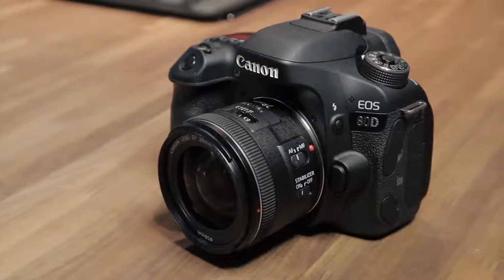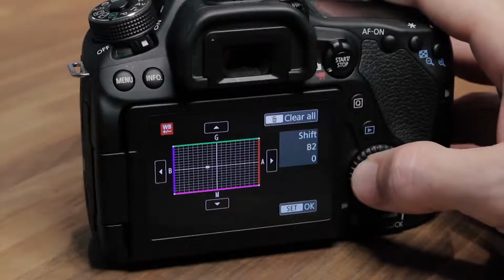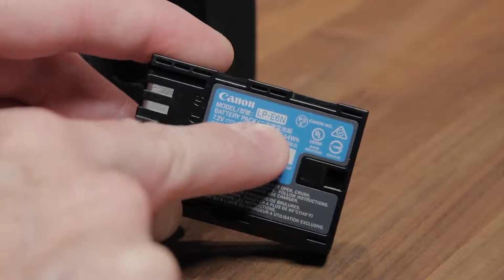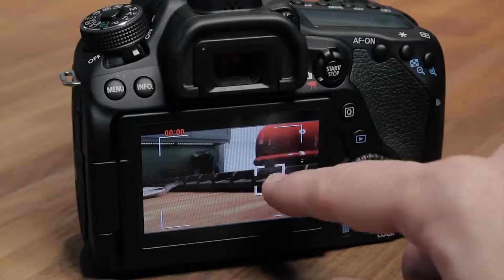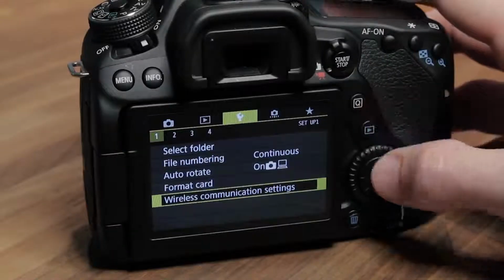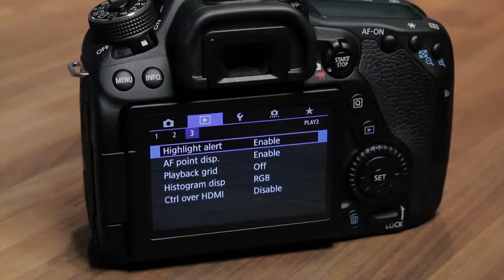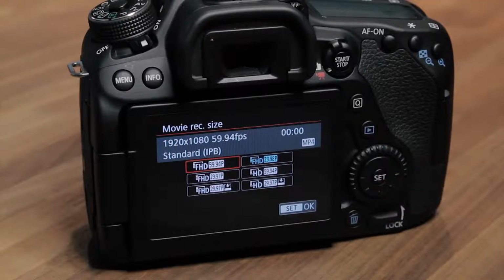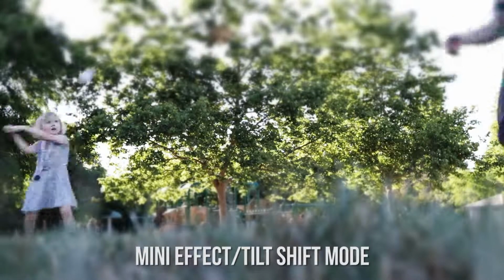Canon 80D for Video Full HD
Ray Ortega discusses the Canon 80D and asks if it is your next video DSLR? Find out what he like about this new version of the Canon crop sensor line and what he doesn't.

Ray also discusses use of the new DIGIC 6+ processor, expandable ISO and it's Dual Pixel CMOS Auto Focus technology.

Canon 80D Bundle from Amazon